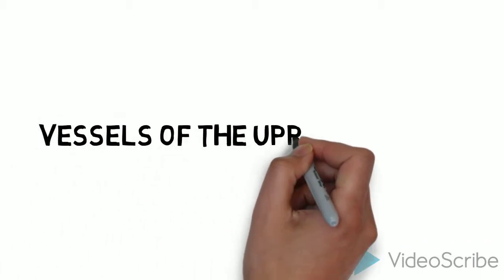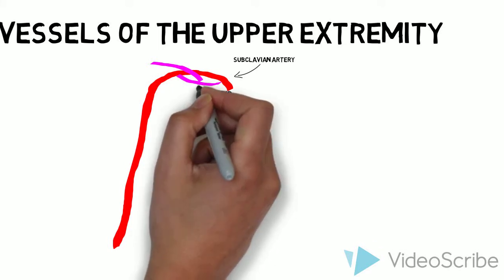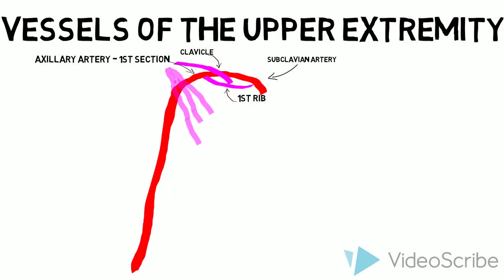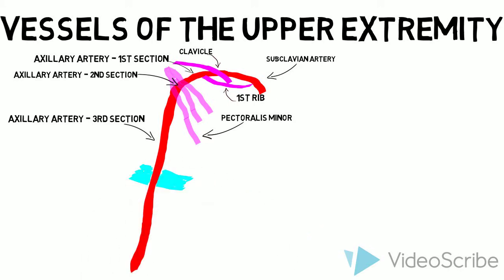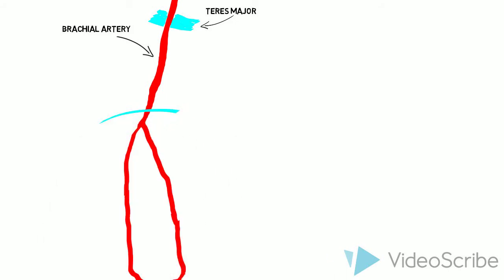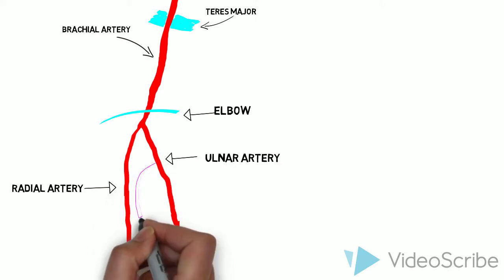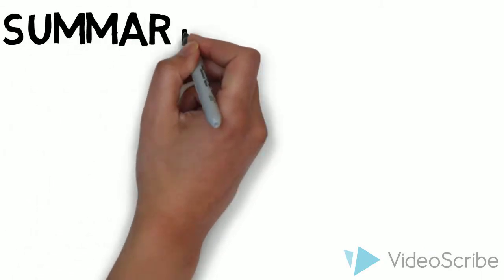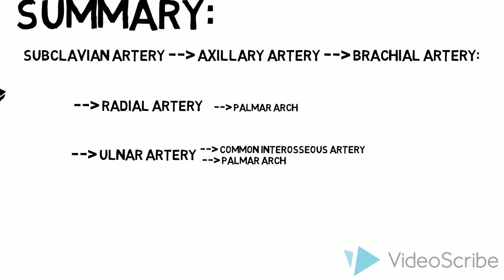Vessels of The Upper Extremity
For HMKN 391